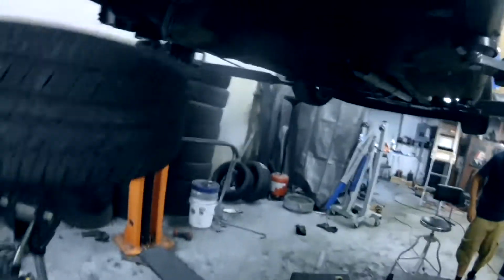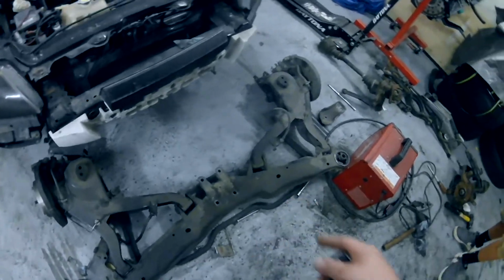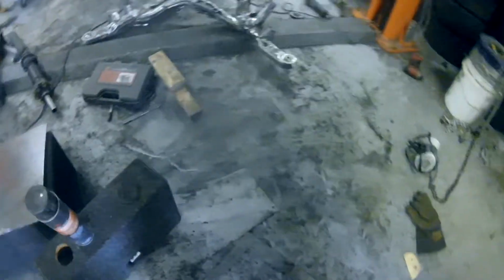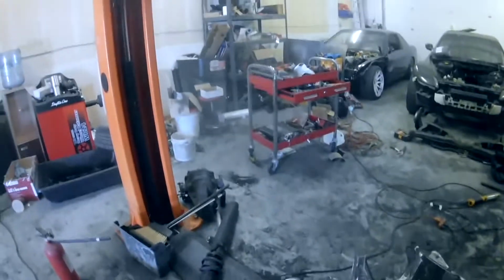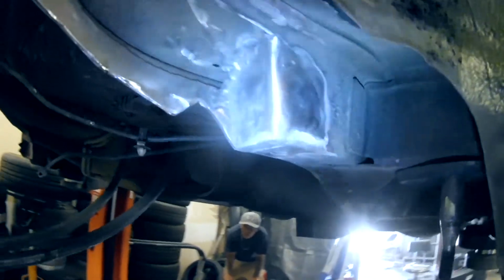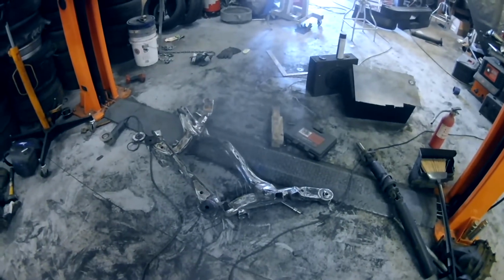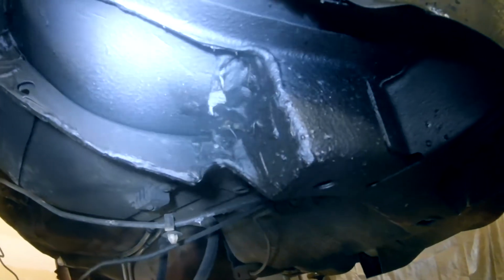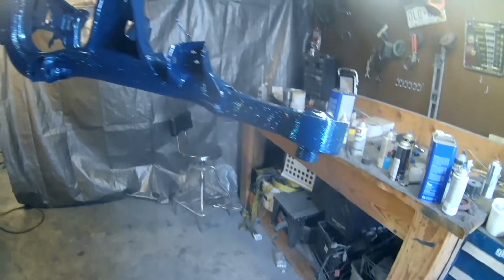subframe part3(PAINT TIMEEEE)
we are getting things done and done FAST really trying to make the event coming up so its crunch time baby! like, sub, comment and let me know what you guys think im always looking for suggestions! lets get this channel poppin!!!